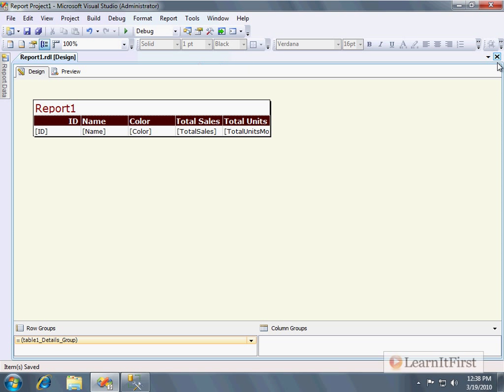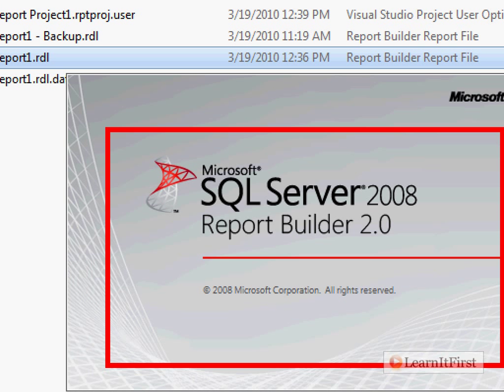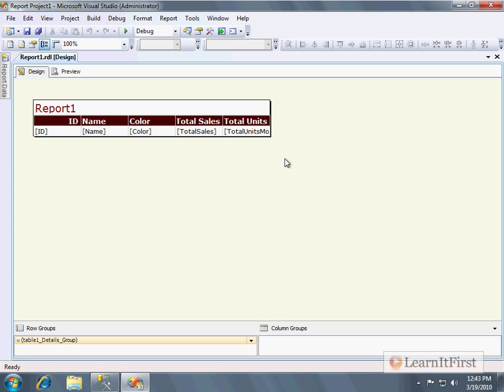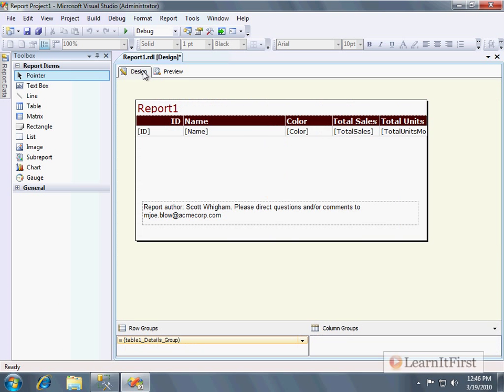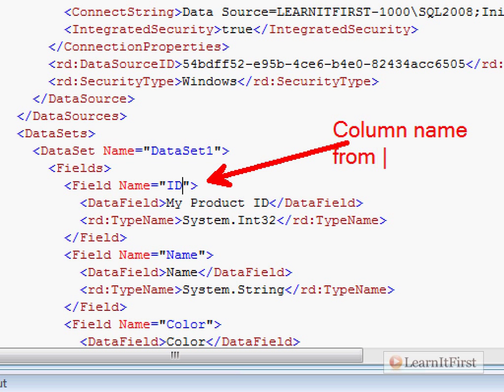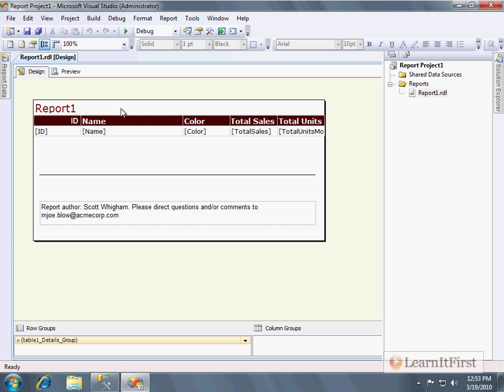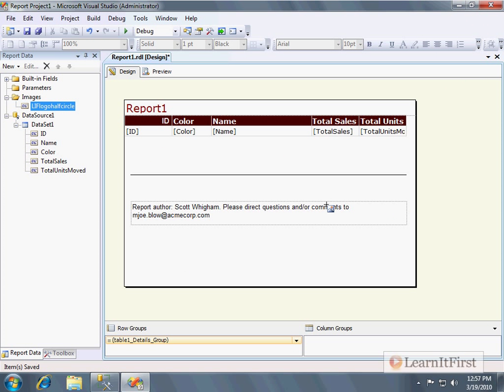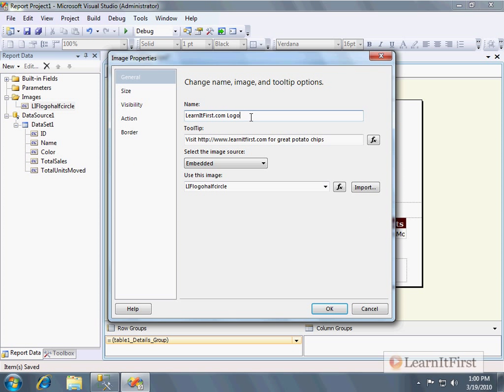Editing/Modifying Reports and Understanding RDL Files in SQL Server 2008/R2 Reporting Services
In this video Scott will go over the RDL including what the RDL looks like and how to edit and modify (add to and change up) the report itself.

Highlights from this video:

- RDL file
- Solution folder
- Looking at RDL files with a text editor
- Toolbox
- Modifying reports

and muuh more...